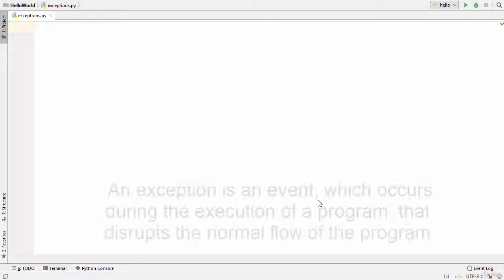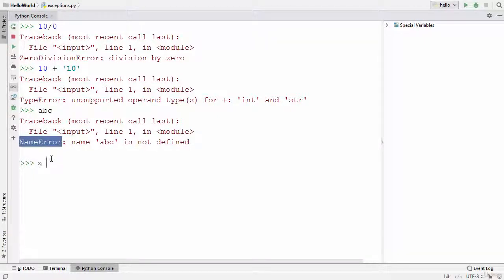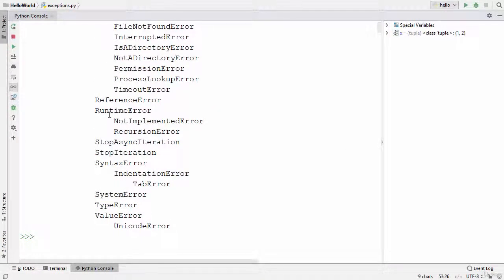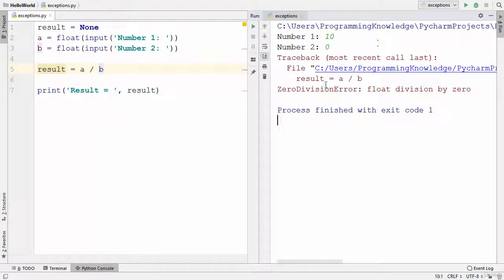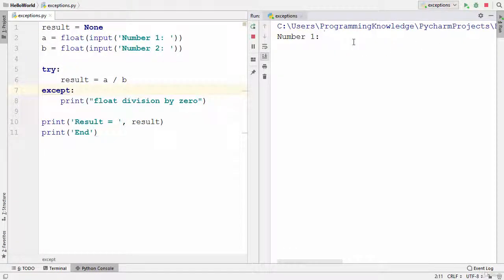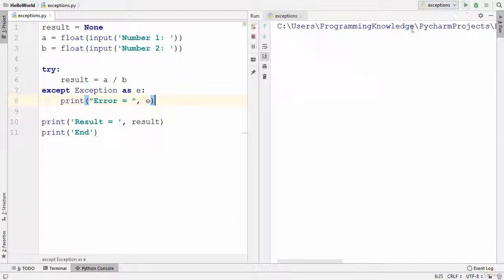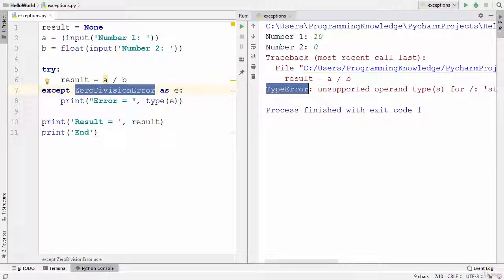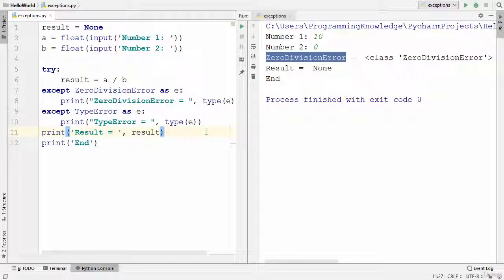Python Exception handling + Python Try Except | python tutorials